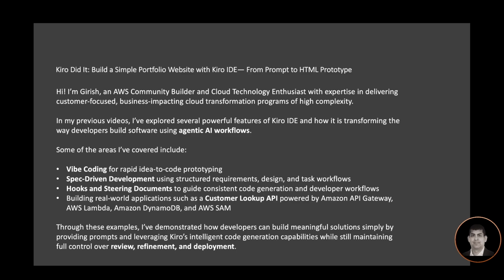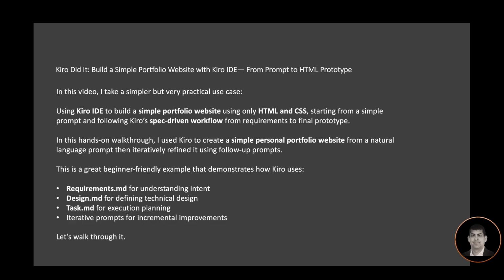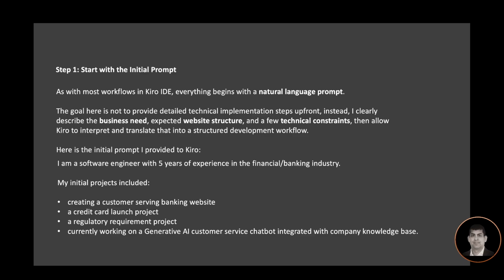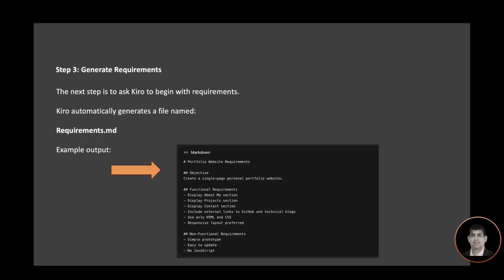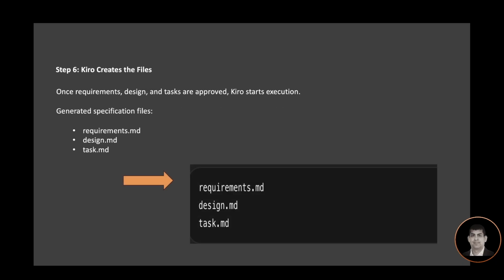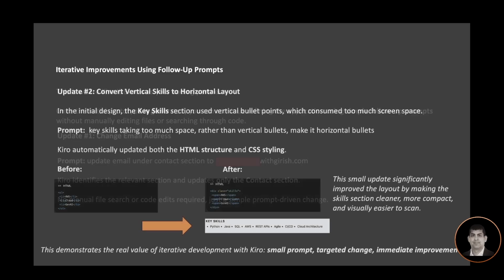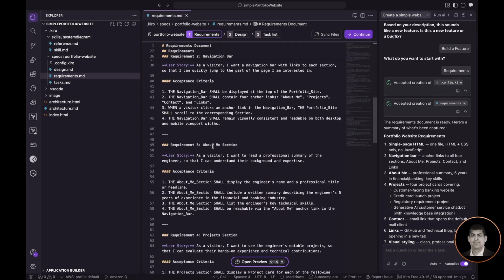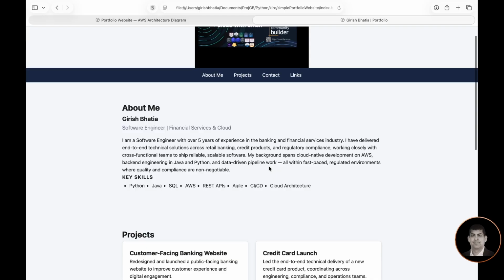Kiro Did It: Build a Simple Portfolio Website with Kiro IDE | From Prompt to HTML Prototype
In this video, I take a simpler but very practical use case:

Using Kiro IDE to build a simple portfolio website using only HTML and CSS, starting from a simple prompt and following Kiro’s spec-driven workflow from requirements to final prototype.

In this hands-on walkthrough, I used Kiro to create a simple personal portfolio website from a natural language prompt then iteratively refined it using follow-up prompts.

This is a great beginner-friendly example that demonstrates how Kiro uses:

Requirements.md for understanding intent
Design.md for defining technical design
Task.md for execution planning
Iterative prompts for incremental improvements